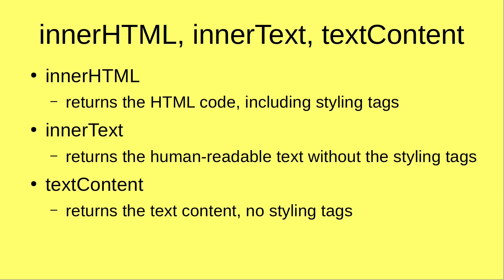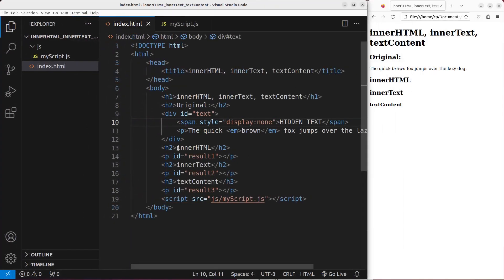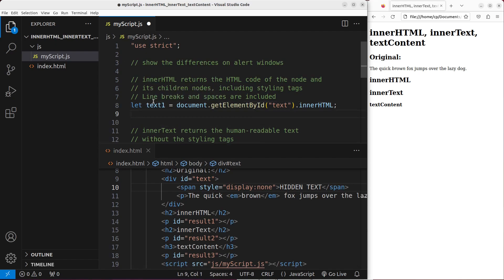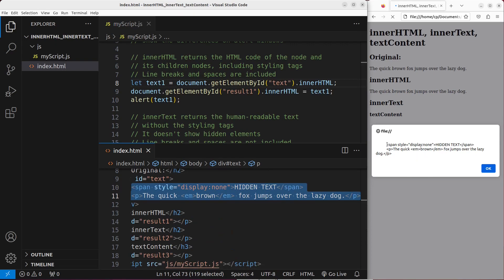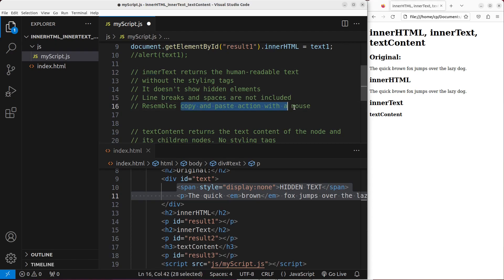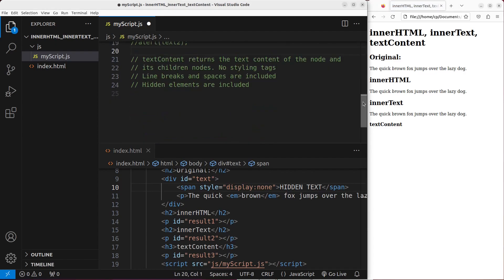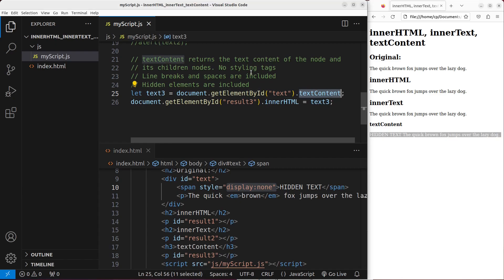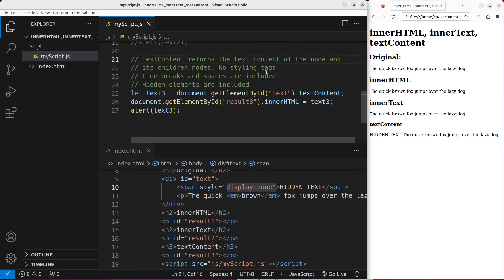Differences between innerHTML, innerText, and textContent - Basic JavaScript Fast (51)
This video mentions the differences between the three DOM node properties: innerHTML, innerText, and textContent. The innerHTML property returns the HTML code including the styling tags. The innerText property shows the human-readable text with no styling tags. The textContent property returns the text of a node including the hidden text, with no styling tags.